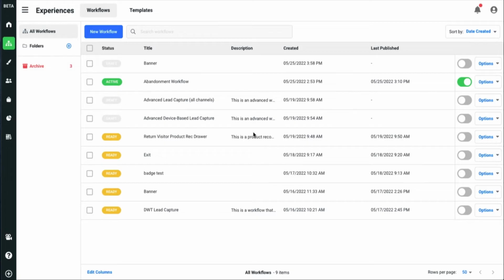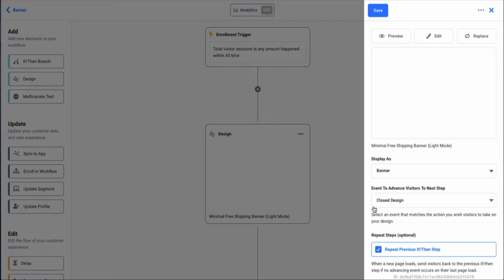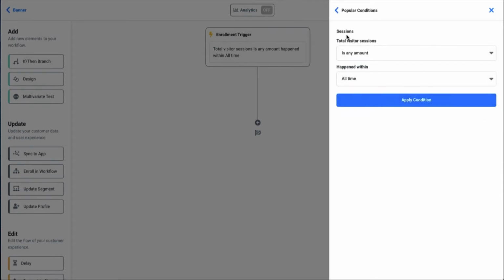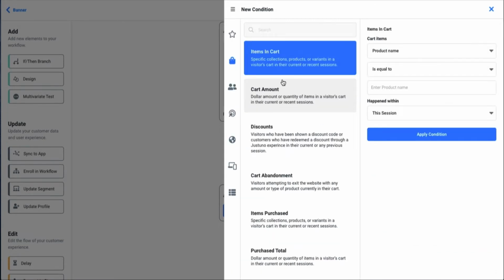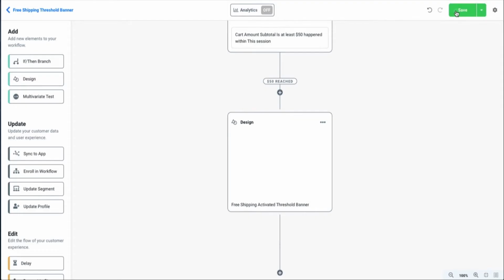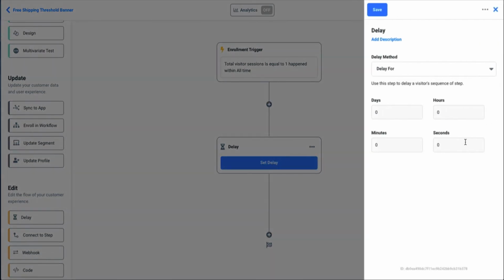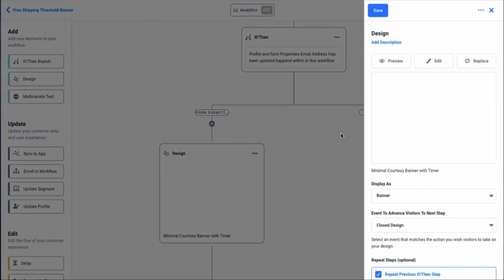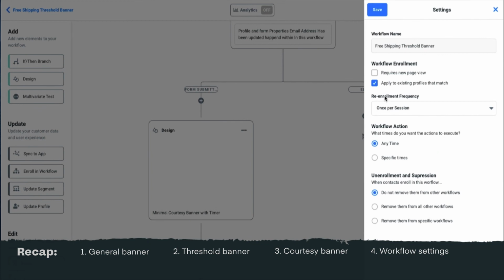Introduction to Experiences: Banners